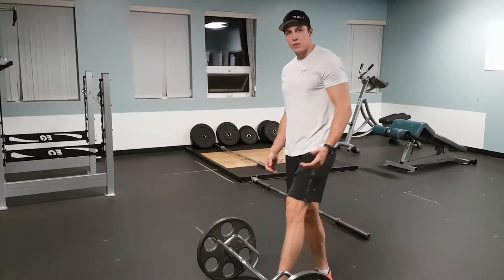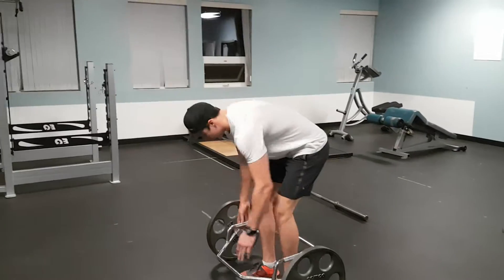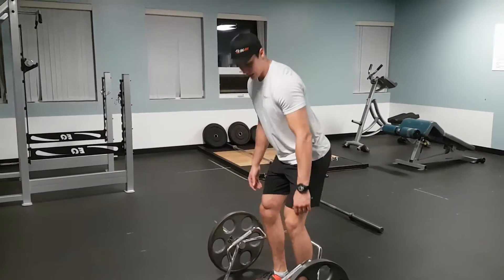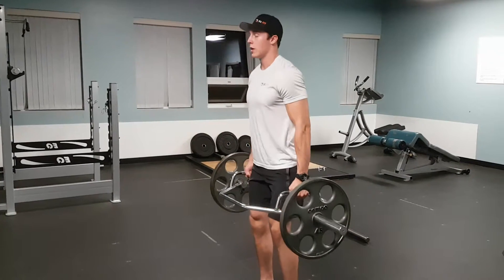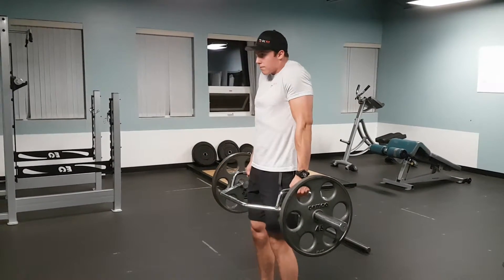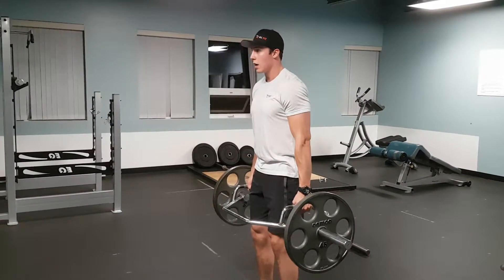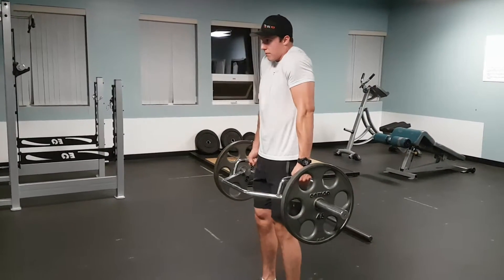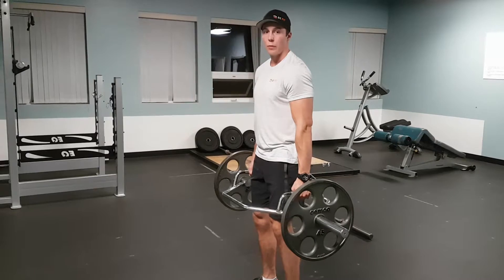Trap Bar Shrugs - DC FIT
Matt Duncan performing a Trap Bar Shrug at Perpetual Fitness.